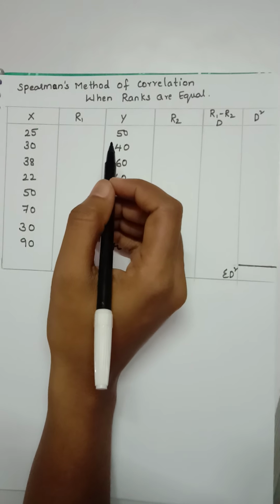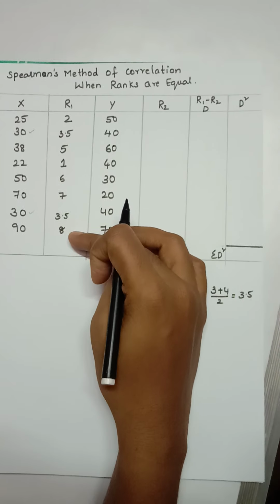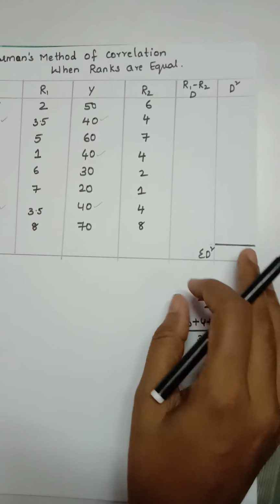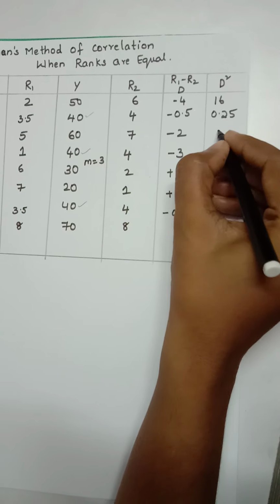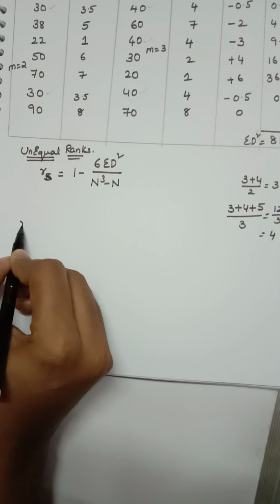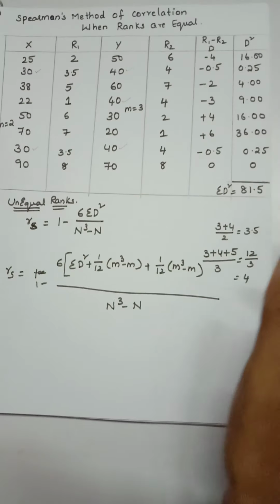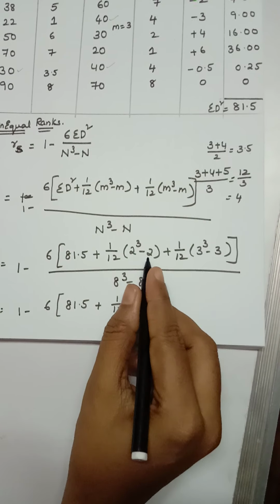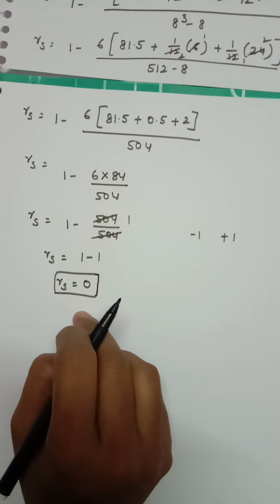how to calculate spearman's correlation when ranks are equal.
spearman's correlation